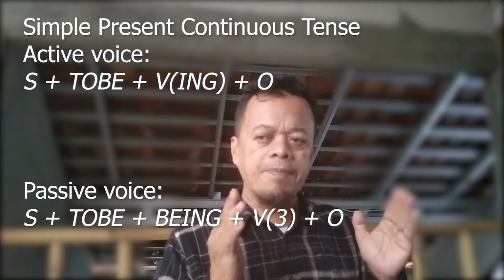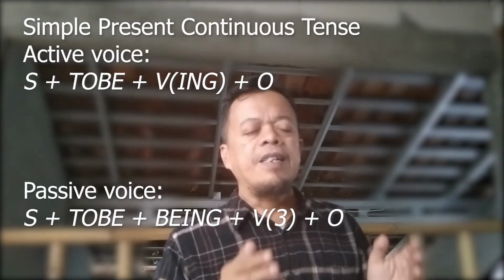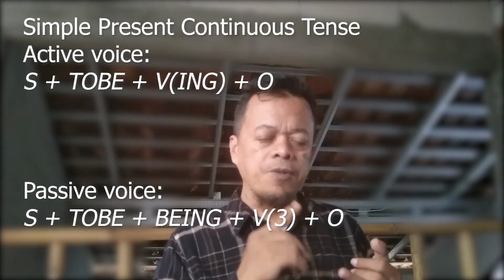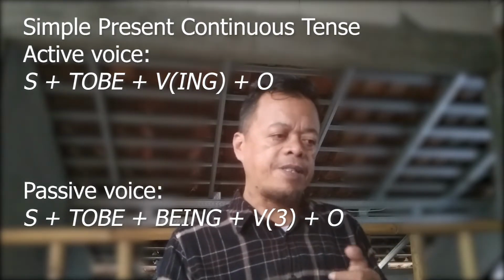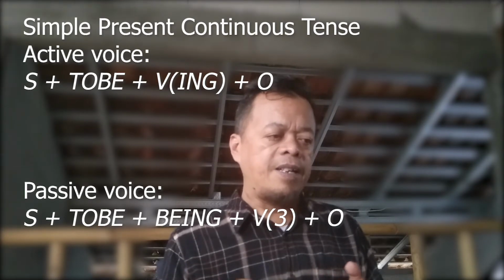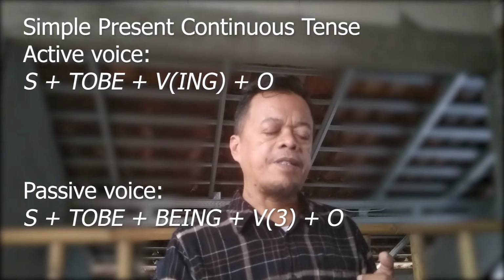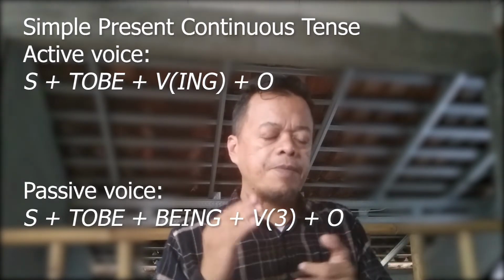PASSIVE VOICE | Bagaimana membuat kalimat PASSIVE VOICE? semua ada disini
Passive voice atau Kalimat pasif meskipun lebih jarang digunakan dari pada kalimat aktif, namun kehadirannya dalam sebuah bahasa lisan khususnya sangatlah penting. Maka marilah kita simak penjelasannya.Belajar bahasa inggris, kursus bahasa inggris, berbahasa inggris, bahasa inggrisnya, belajar bahasa inggrisnya, passive voice, passive voice simple present tense, passive voice dan active voice rumus, passive voice and active voice, rumus passive and active voice, tenses passive voice